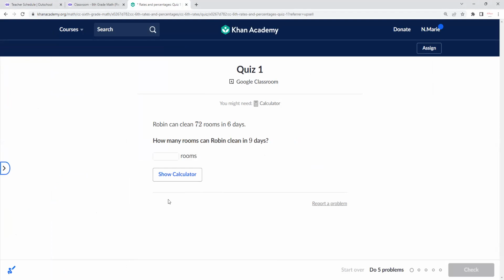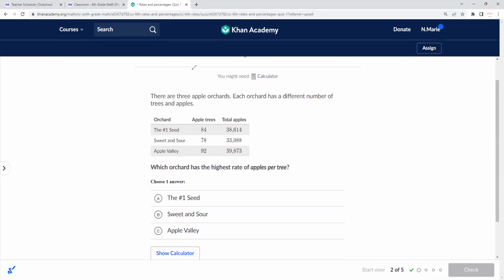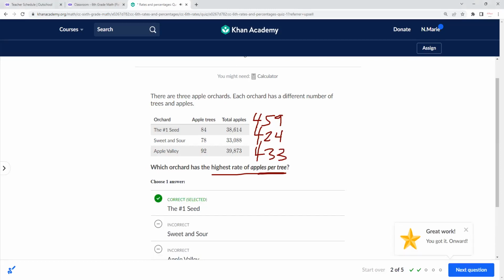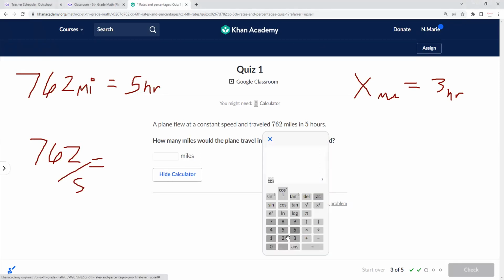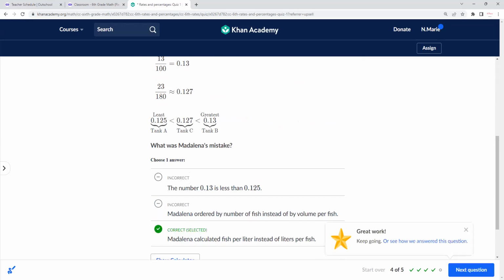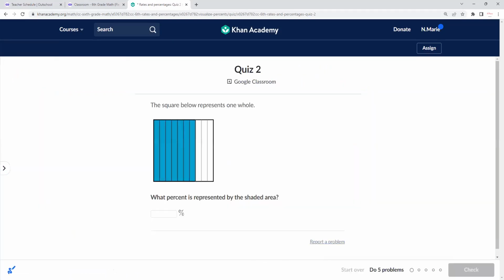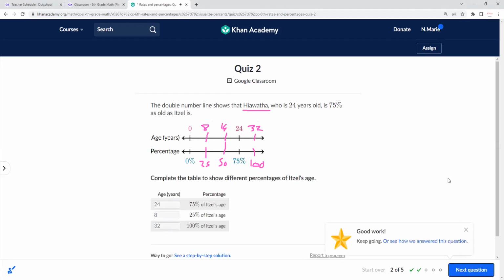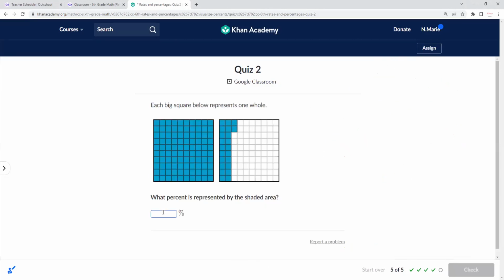Rates & Percentages Pt1 (6th grade)